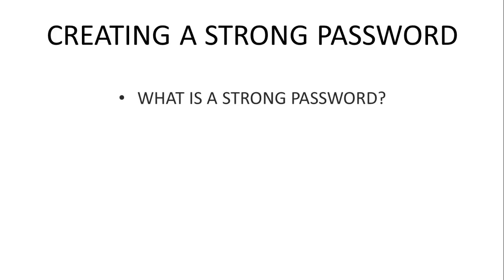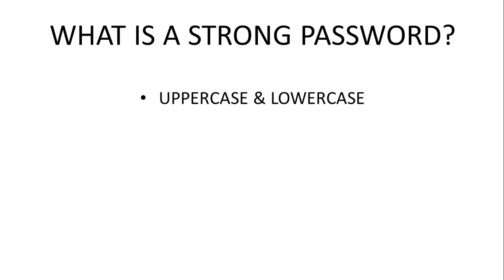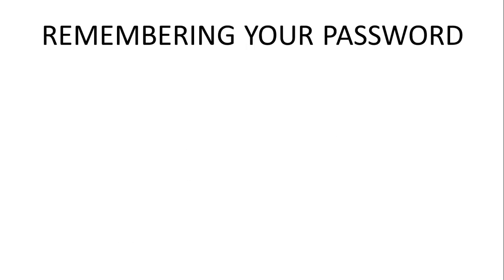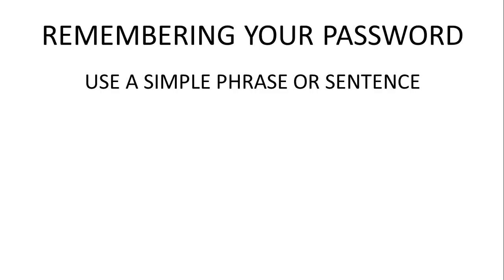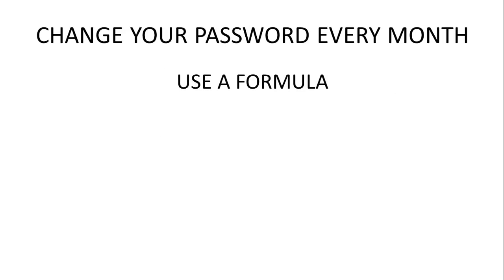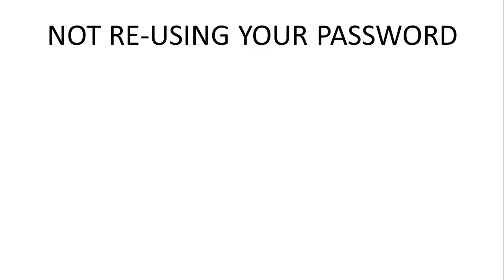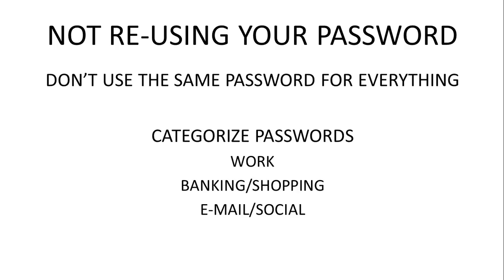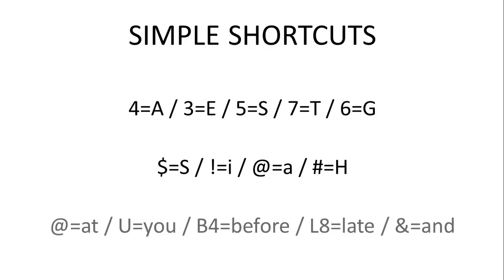How to create a strong password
This viedo will help you create a password that is easy to remember and also very strong.